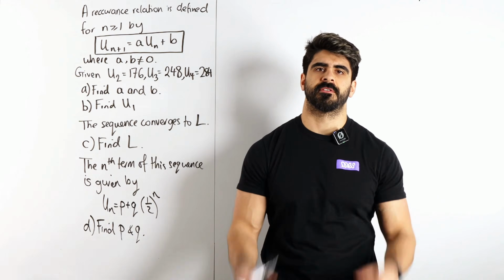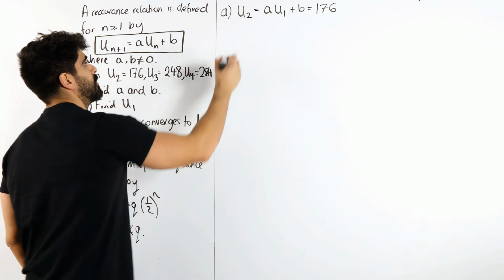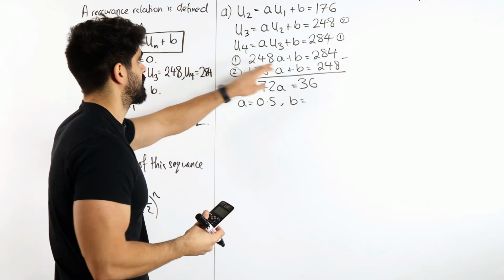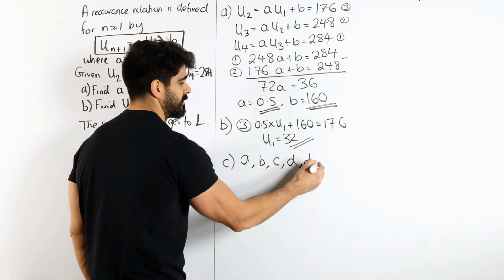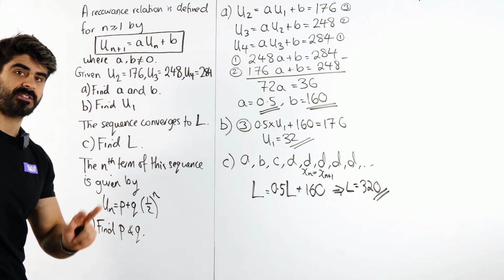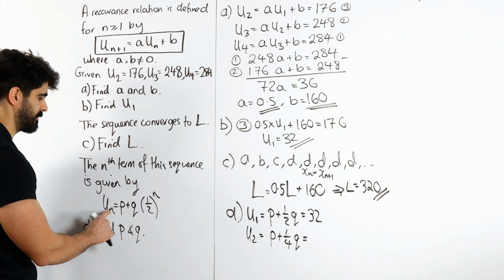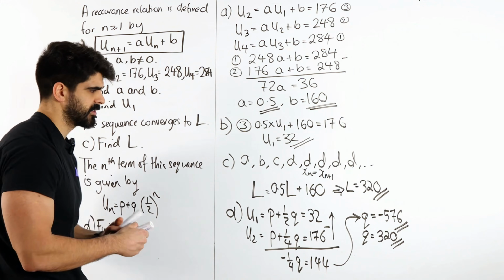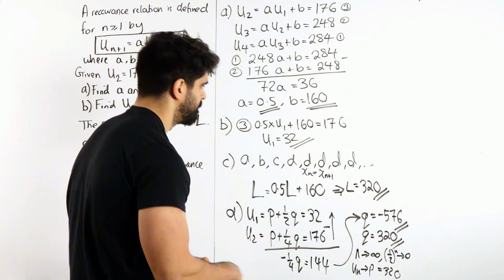12. CHEEKY CHEEKY Recurrence Relations Question | A Level Maths